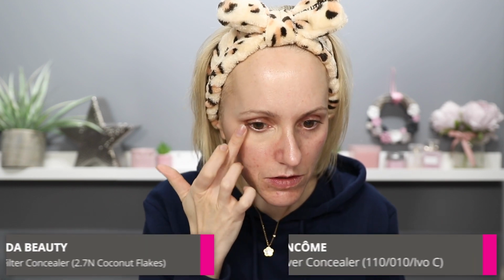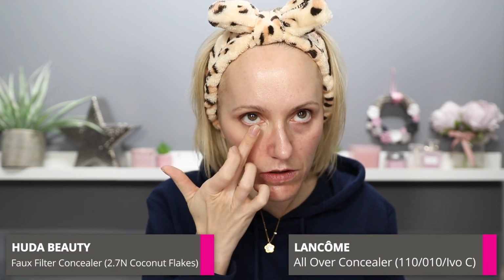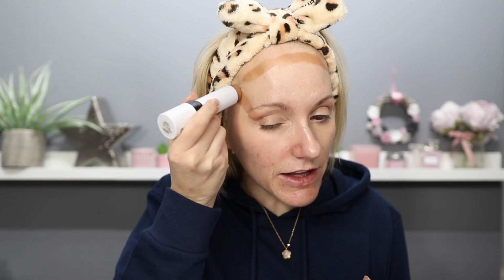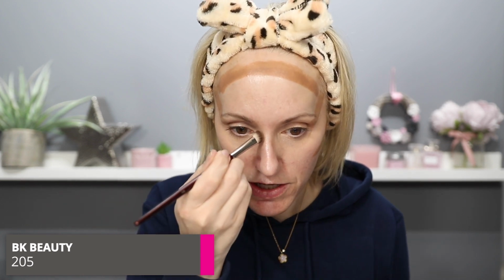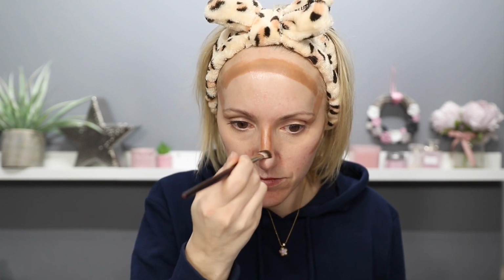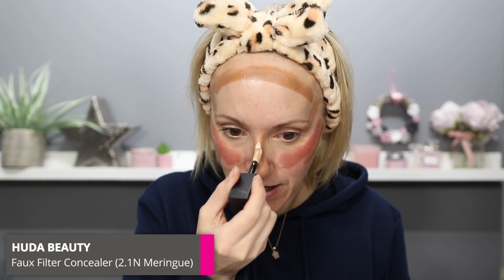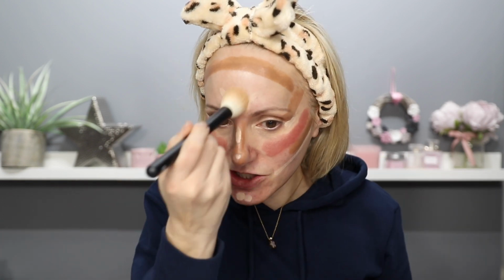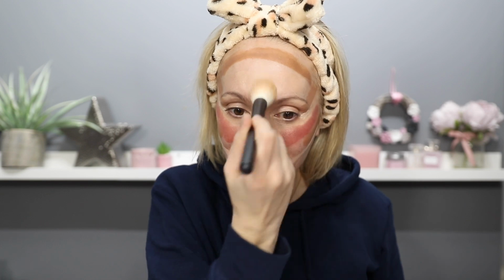UNDERPAINTING FOR BEGINNERS | NATURAL MAKEUP | OVER 40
Thank you for tuning in to today's video - UNDERPAINTING FOR BEGINNERS - This has become such a big trend recently, and although it seems like a lot of makeup, and a lot of time, I'm actually using less makeup than usual, it can be a really quick process, and the finished result is so soft and skin-like! Hope you enjoy and give it a try x

🛍 PRODUCTS MENTIONED 🛍
I've linked the products worn in this video for anyone who wants to check them out, however, as mentioned in the video, you don't need to buy these products to achieve the look.

UNDER-EYE CONCEALER 1 - HUDA BEAUTY Faux Filter Concealer (2.7N Coconut Flakes)
CREAM BRONZER - MAKEUP BY MARIO Soft Sculpt Shaping Stick (Light Medium)

AGE: 43
SKIN TYPE: Dry Flaky Areas with Oily T-zone
SKIN TONE: Fair-Light with Neutral Undertones